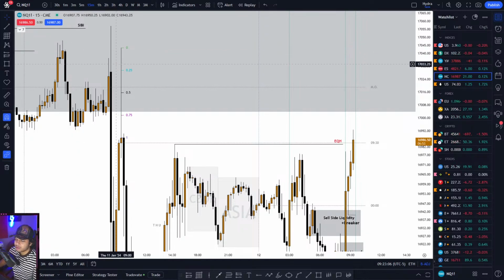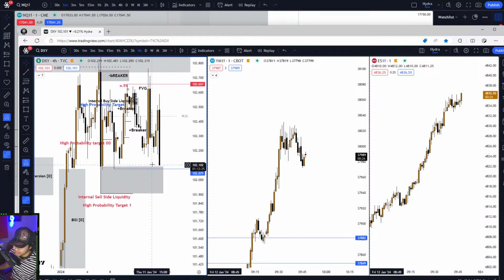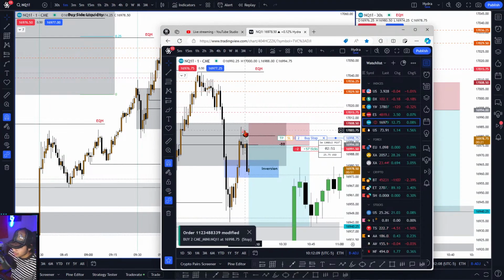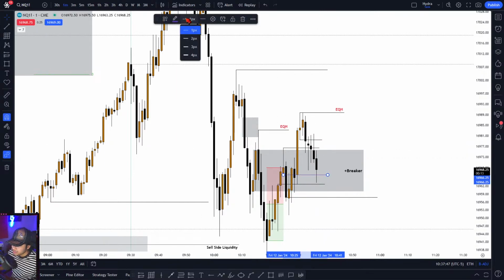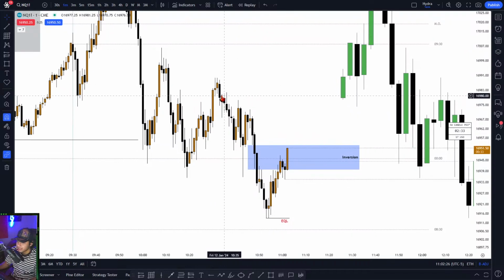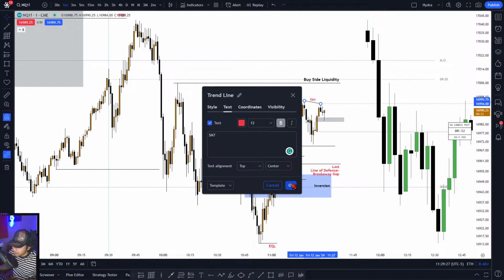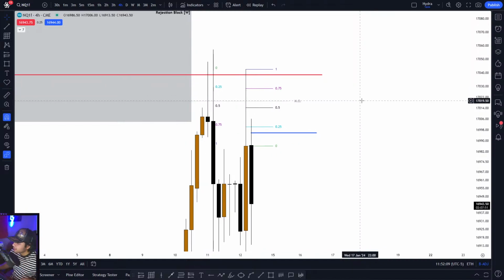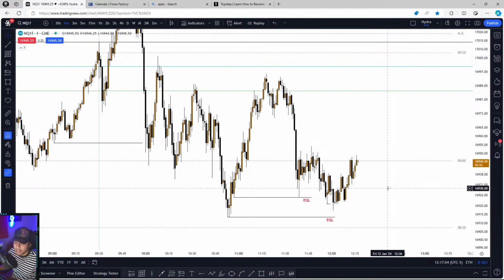🔴 LIVE DAY TRADING -PPI-!! January 12, 2024 ( DOW & NQ)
☢️Get a 15%% Discount at FxReply - HYDRA15